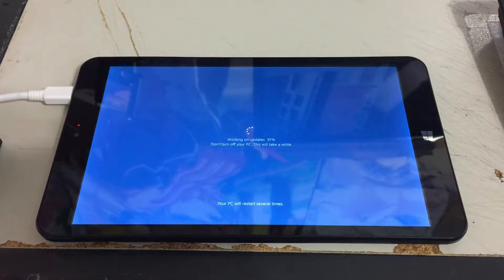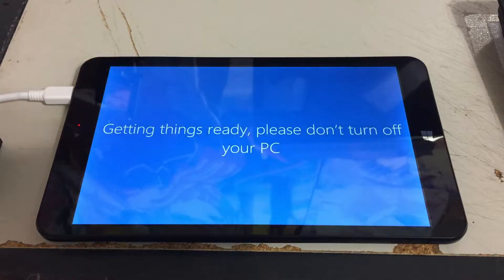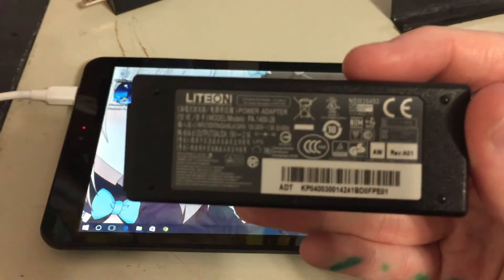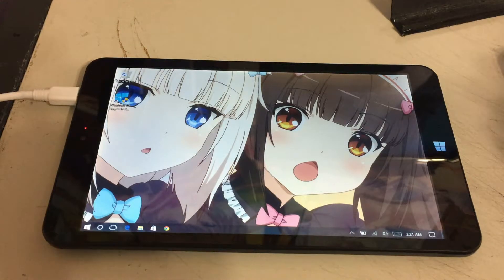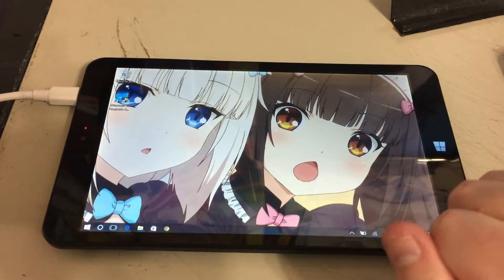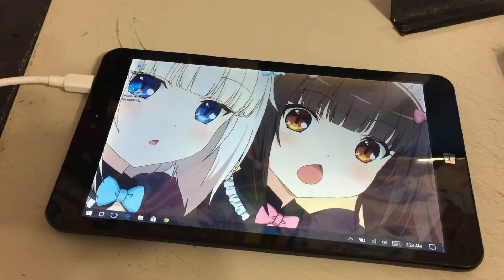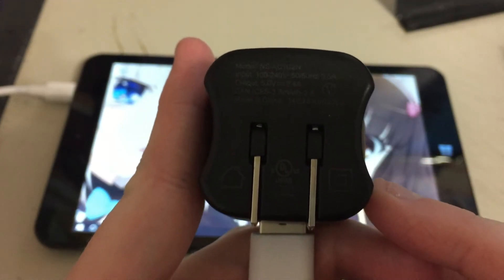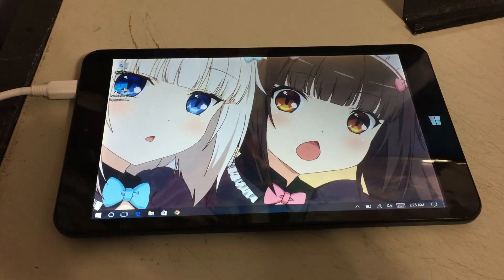What's a Good Wall Charger